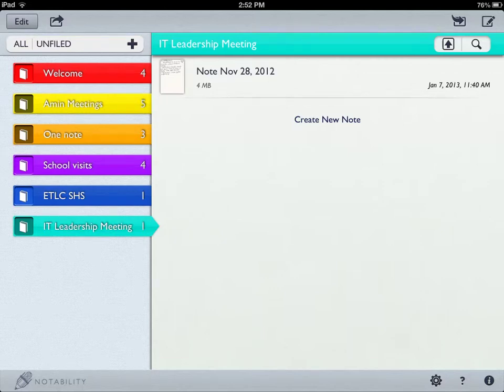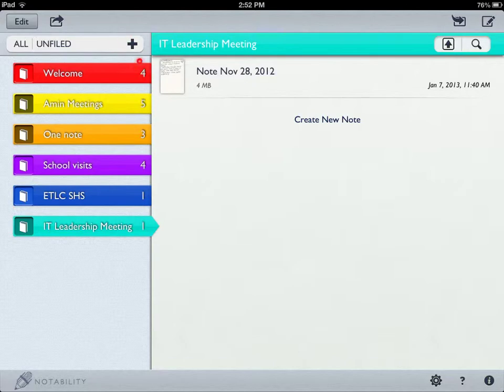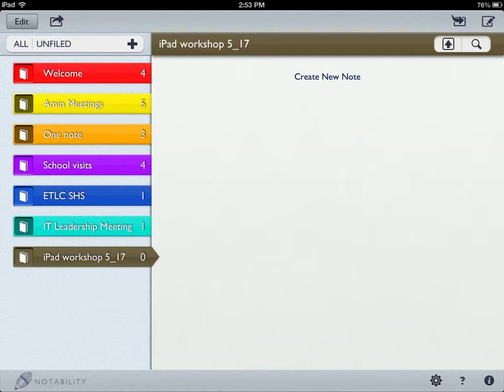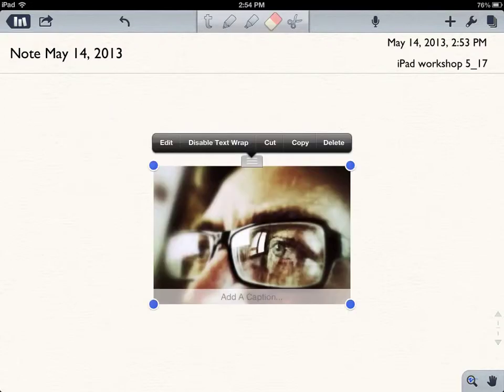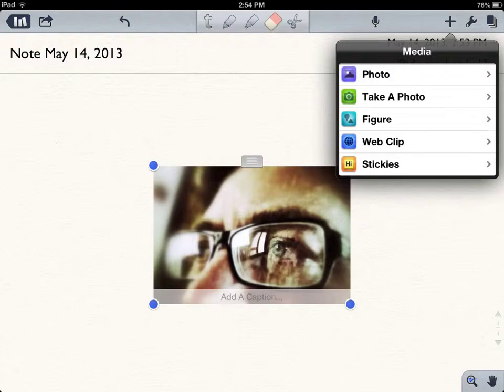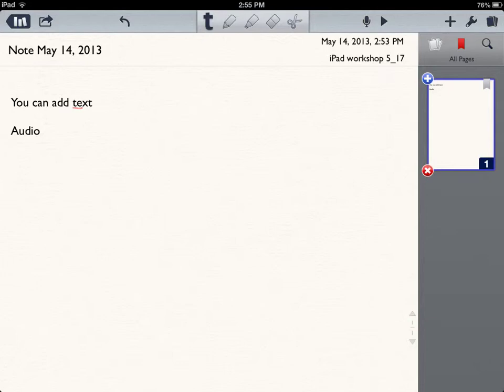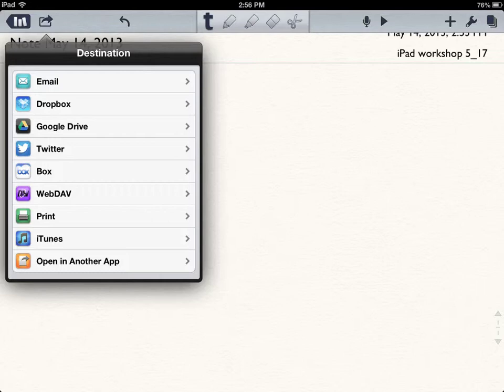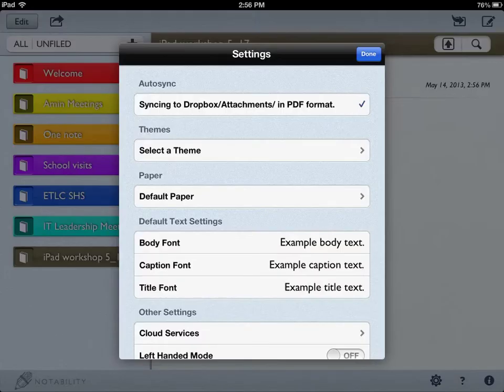Overview of Notability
notability overview